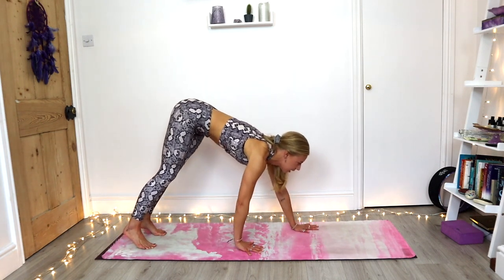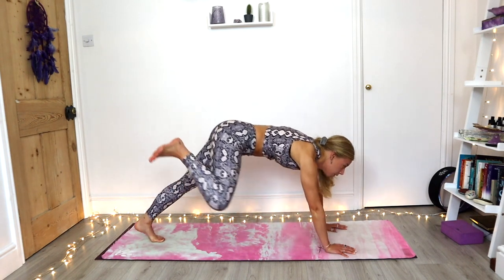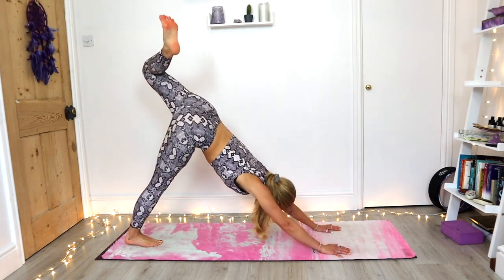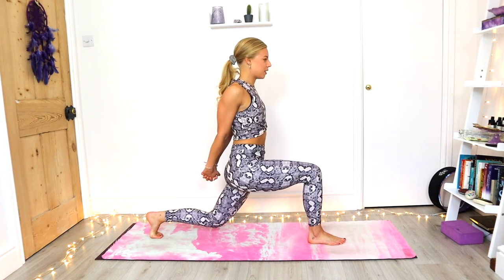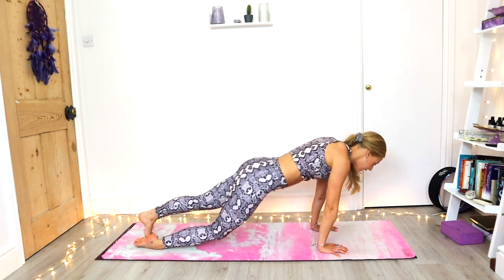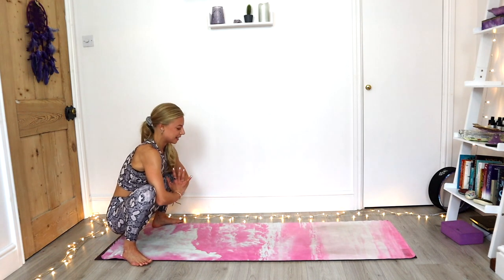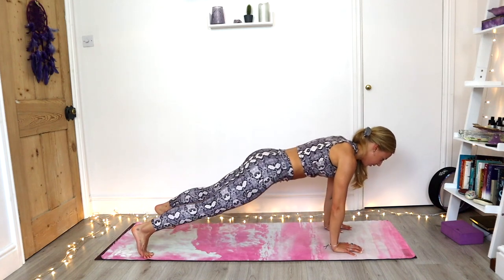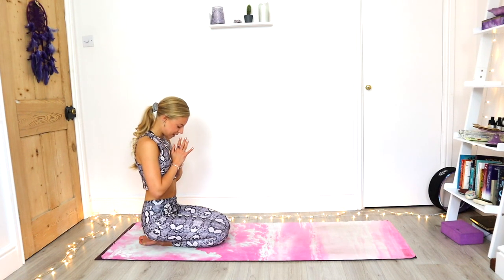YOGA WORKOUT | FULL BODY FLOW | No Gym No Problem | 20 MINS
I hope you're well and keeping safe during these uncertain times. It's more than likely that your local gym has closed so, with that in mind I decided to create a yoga workout class to get those endorphins flowing.

Remember to listen to your body and practice with loving awareness :)

Sending you lot's of love & positive energy wherever you are in world and especially if your world is upside down at the moment.

Zoe XX